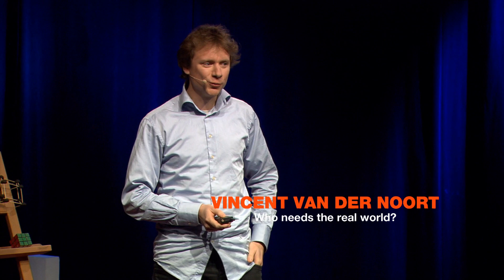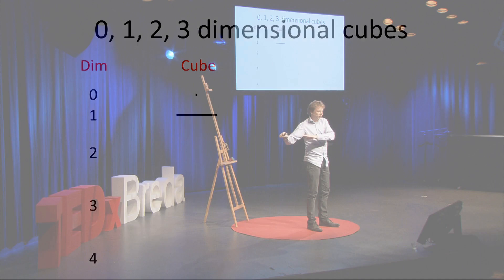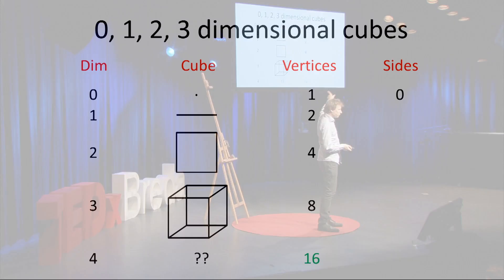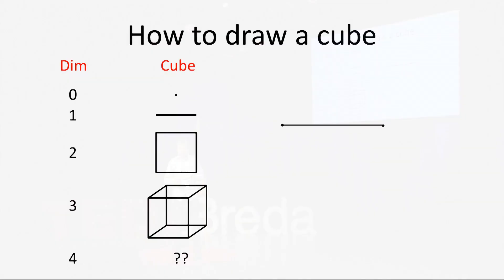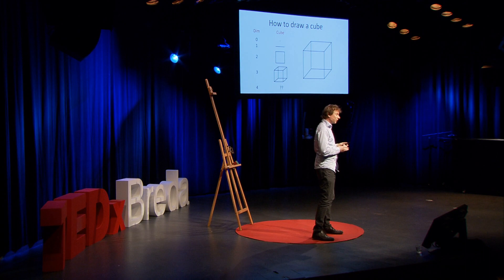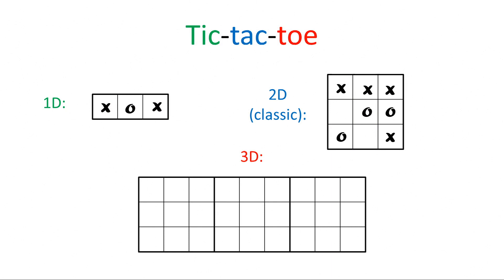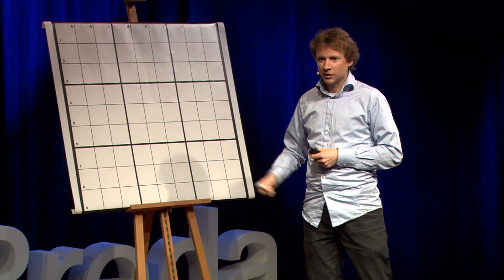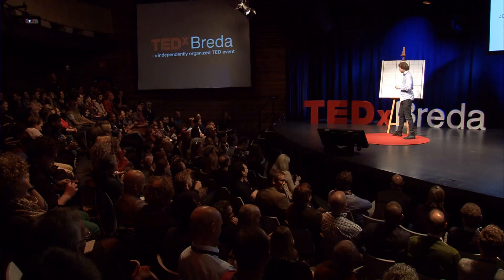Who needs the real world? | Vincent van der Noort | TEDxBreda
Vincent van der Noort is a mathematician. Often, the abundance of mathematics in school curricula is motivated by referring to the incredible effectiveness of math as a tool to understand or even control the real world. Vincent however, will use his experience in mathematics to spread a thought worth spreading diagonally opposed to this, but no less heartfelt: One does not need the real world at all. All you need are your own thoughts and fantasies. If not to find happiness, then at least to find everything you are looking for in science: wonder, discovery and frustration. Math provides us with two experiences to support this case. Vincent will illustrate this in his talk: 1) often our most intimate and familiar acquaintances (e.g. whole numbers) can be as mysterious as the early universe and 2) many of our wildest fantasies, taking us beyond the borders of the imaginable (e.g. four dimensional space) can be made as precise and concrete as a rock or a chair.

Regarding Vincent van der Noort
Vincent van der Noort (1980) is the author of the book Getallen zijn je beste vrienden (Numbers are your best friends, 2011) explaining the fun and beauty of mathematics to a general audience. He obtained his PhD in pure mathematics in 2009 from Utrecht University and has since taught mathematics at various levels (high school, university, teacher training). He currently works as a statistician at the Netherlands Cancer Institute. From 2000 to 2010 he was a co-organizer of math holiday camps for high school students with Stichting Vierkant voor Wiskunde. He is also active as an actor and musician in various improv theatre groups in Amsterdam.